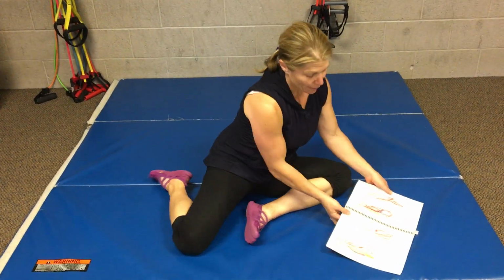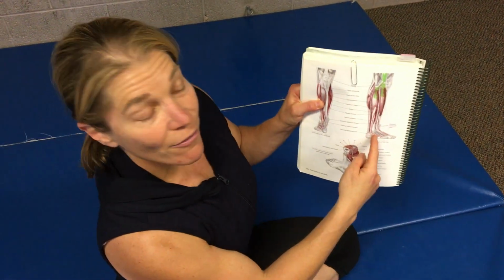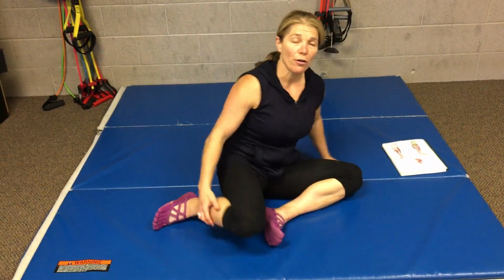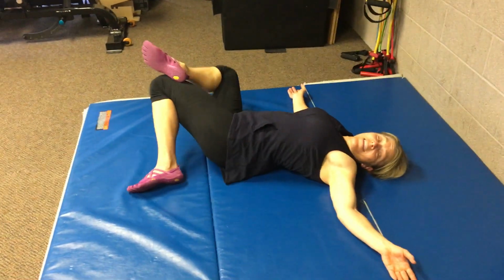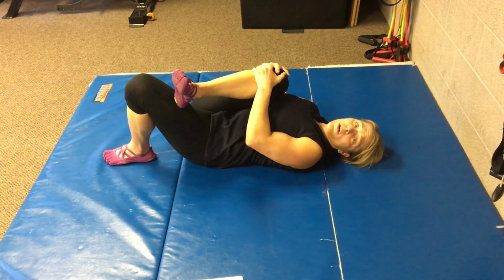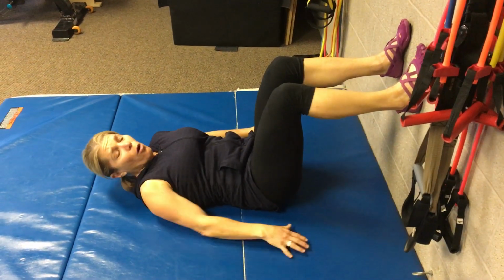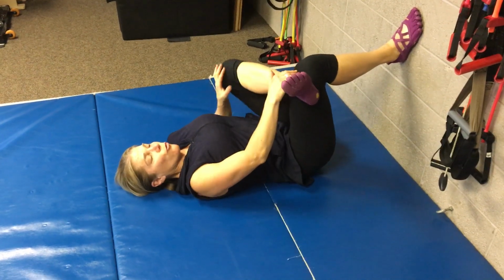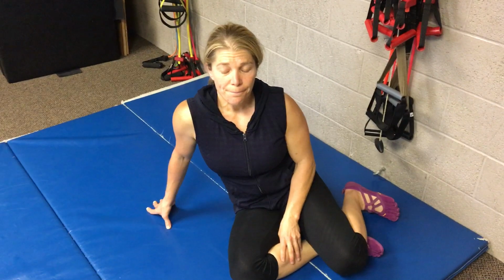Back Hip Stretch to Relieve IT Band Tightness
In this video, Lisa Huck shows you a Back Butt Stretch to Relieve IT Band tightness. The true key to calming the IT Band is balancing your body so that it doesn't have to do work for its neighbors/teammates.
We designed the 3D Body Activation Series to do just that.  It includes 3D Dynamic Stretches, a 3D Floor Core as well as the 3D Standing Core Routine that is excellent at taking a body of parts that may be fighting each other (which shows up as wear and tear injuries) and helps it to become an integrated, fine-tuned team.  Many of the hot spots in our bodies will start to melt away as the body adapts the this new paradigm of addressing it and caring for it in 3 dimensions.

Here are the two links I refer to in the video:
3D Groin Stretch

Seated Back Butt/ Back Stretch
youtu.be/HxtSvKsYTlI

Premature Aging is NOT Normal!

When you move the body intentionally and appropriately in 3-dimensions, it maintains your ability to keep moving in all directions and UNLOCKS your body’s true potential.

To take it to the next level, Lisa has created two series to meet the needs of all ages and stages:
- Body Activation Series and
- Turn Back Time Series

The 3D Dynamic Body Activation Series enhances health at the fundamental level.  A body comprised of cells that are oxygenated, hydrated and nourished is an Activated Body.  This series is comprised of 3 sequences of movements Lisa does every day with every client to prepare them for strength training and advanced movements.  This series is for an active person who is seeking to advance their level and/or prevent pain & injuries so they can keep doing what they love to do at a higher level.

- Brings vital nutrients, hydration, and oxygen into your cells to slow aging
- Removes metabolic waste and environmental toxins
- Increases the chemicals that make our minds and moods feel good
- Keeps the lymph system malleable and flowing, to better filter waste
- Heats and hydrates muscle and facial tissues, preventing tears, stiffness, and immobility
- Strengthens bones and helps prevent/reverse process of Osteoporosis
- Lubricates joints to improve range of motion and your body’s natural shock absorption
- Strengthens the Core Muscles
- Improves balance, energy, and limberness
- Dissipates the buildup of the Stress Hormone Cortisol that leads to unwanted belly fat
- Neurologically boosts the system and improves the brain's wiring to its parts
- Keeps the Fascial System hydrated, malleable and a finely tuned communication network
- Helps your body work as an efficient, balanced team from top to bottom, left to right.

Turn Back Time 3D Dynamic Movement Series is designed for people who are in pain or have already lost function. If you find yourself feeling your age (or older!), or finding your movements severely limited, this series is for you.

Restore your ease of movement so you can live your life freely, age gracefully, and still have strength and confidence. This series is beneficial for those with limited mobility, and includes exercises in standing, sitting, and lying positions to suit your needs.
This revolutionary series is designed with your needs in mind:
- use progression - start small and increase over time
- use individual movements throughout your day and/or do a full routine for a thorough and optimal daily workout
- these moves and routines will grow with you for a long life of transformation

Benefits:
- Stiffness and loss of motion
- Moving slower
- Feeling pain in your joints, limbs or spine
- Feeling weak or frail
- Difficulty walking
- Fear of falling
- Loss of balance
- Slouching Posture
- Body shape changing and losing muscle

Lisa Huck FAFS, FMR
Vitality Coach and Movement Specialist
Founder of Thrive Fitness Nutrition Lifestyle
Creator of:
Turn Back Time 3D Dynamic Movement Series
3D Dynamic Body Activation Series